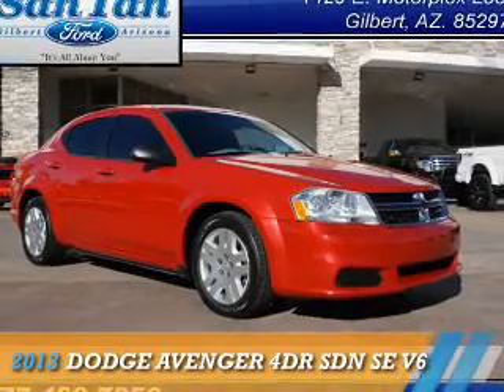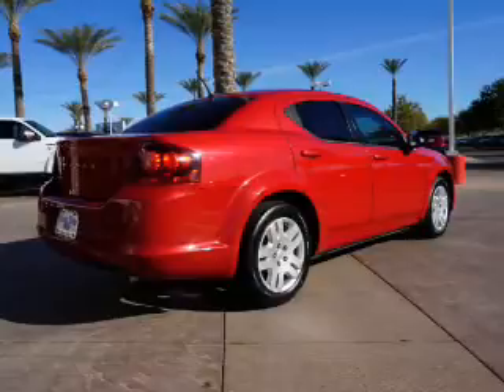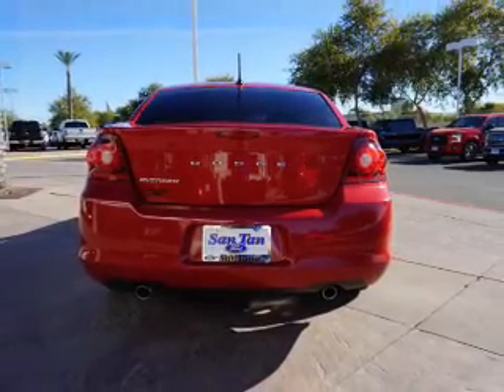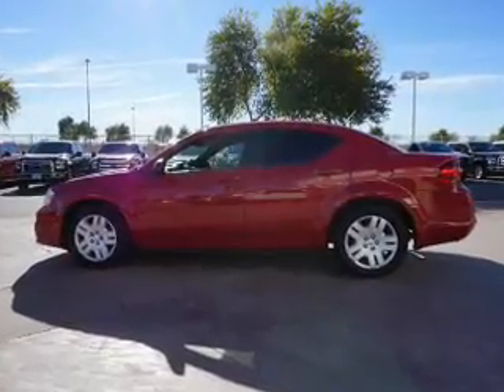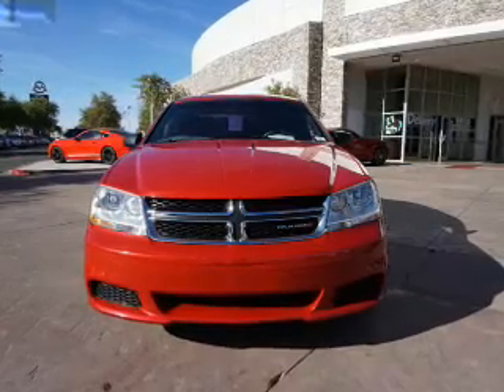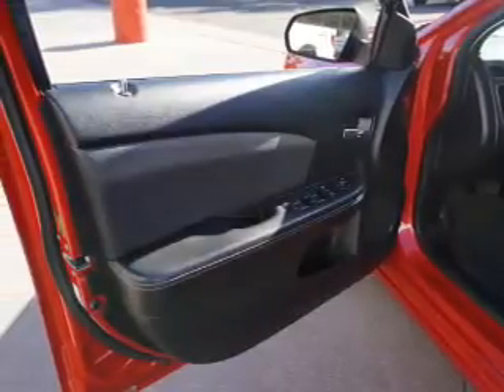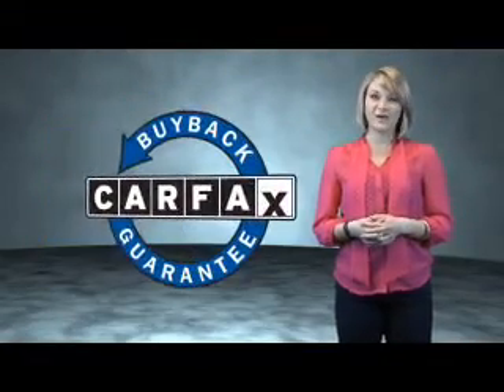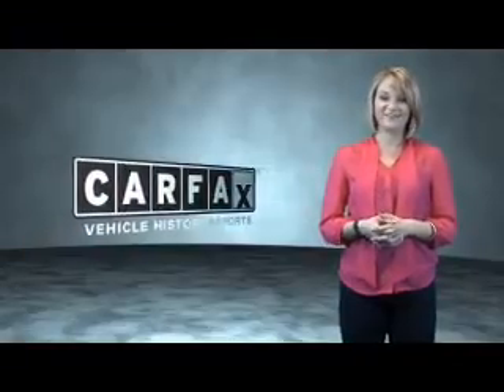2013 Dodge Avenger P5163 - Gilbert AZ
Year: 2013
Make: Dodge
Model: Avenger
Trim: 4DR SDN SE V6
Engine: 3.6 liter 6 Cylindercylinder FWD
Transmission: Automatic
Color:
Mileage: 27176
Address:
VIN:1C3CDZAG3DN749261